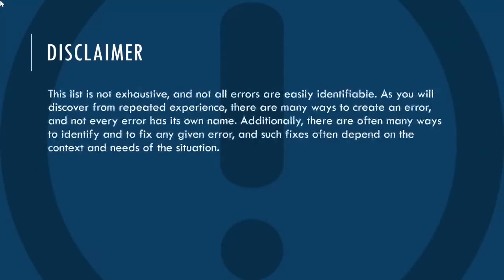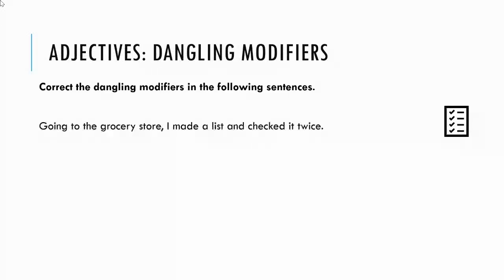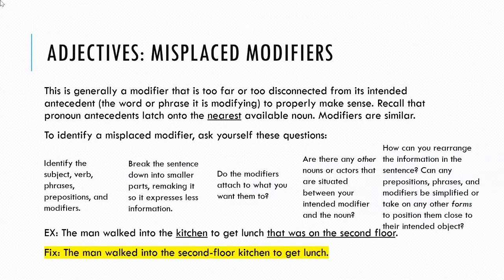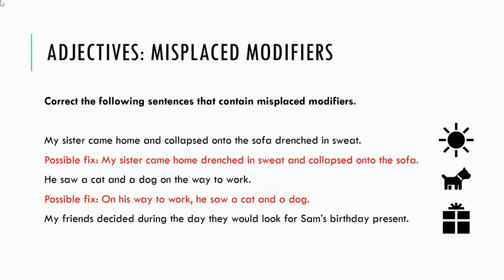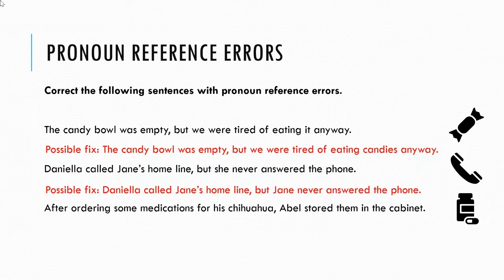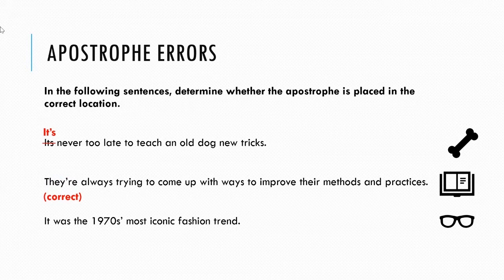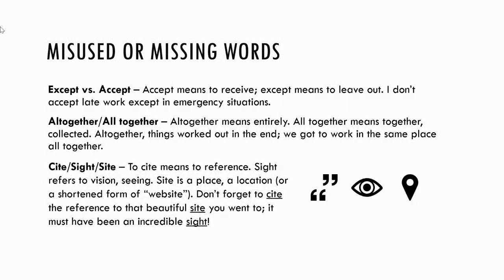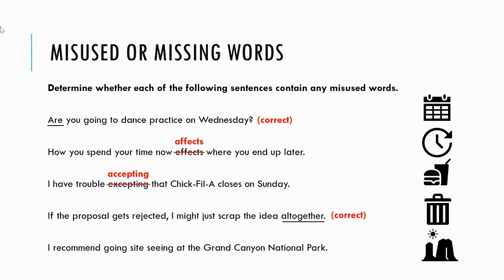6 More Common Grammar Errors and Fixes - TAMIU ARC - Grammar Refreshers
Are you interested in improving your graduate-level writing? Watch this video to learn about common errors students make in their writing and how to fix them.

Note: This video is a sequel to our video, Top 6 Common Grammar Errors and How to Fix Them. If you'd like to watch that one first, you may use the following

Timestamps:
0:00 Introduction
1:29 Adjectives: Dangling Modifiers
4:29 Adjectives: Misplaced Modifiers
7:24 Pronoun Reference Errors
9:58 Apostrophe Errors
12:20 Misused or Missing Words
16:17 Additional Resources
16:35 Next Up